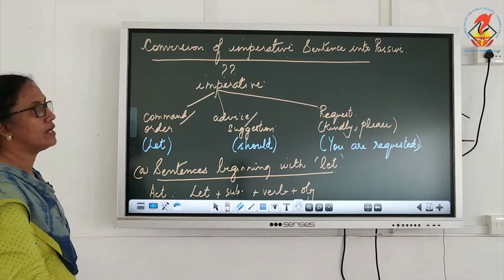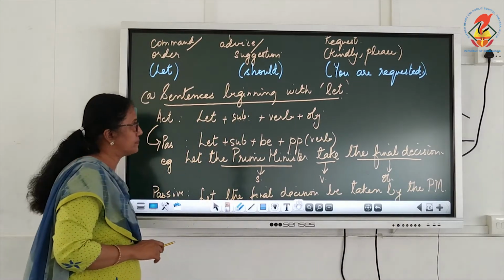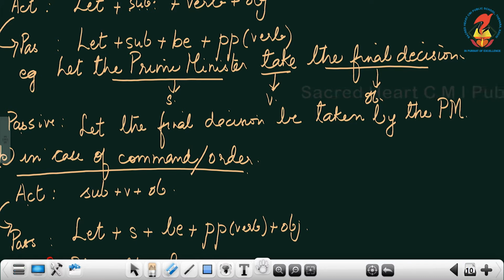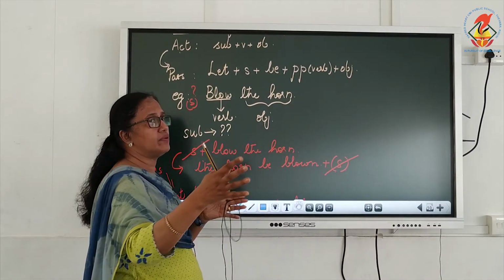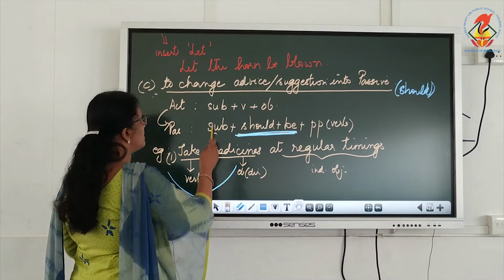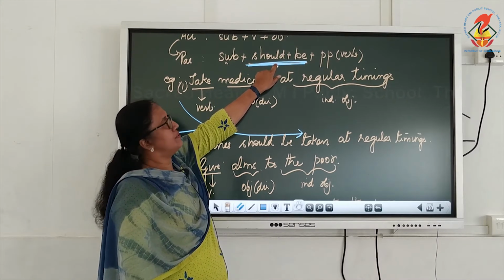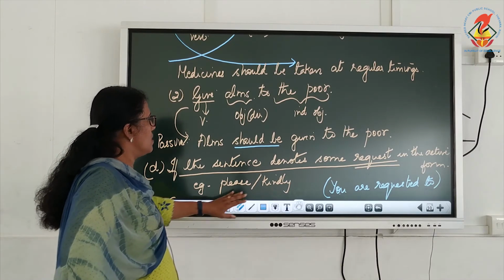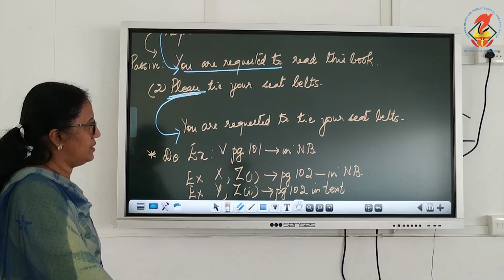Eng08 Grammar Chest Chapter 03 Active Passive Voice Video 04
Eng08 - Grammar - Chapter 03 - Active Passive Voice - Video 04